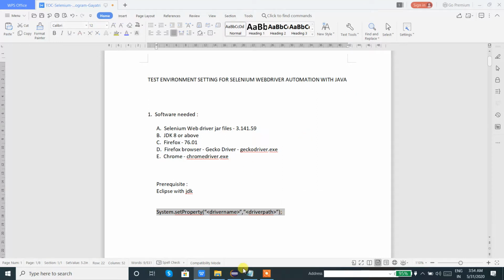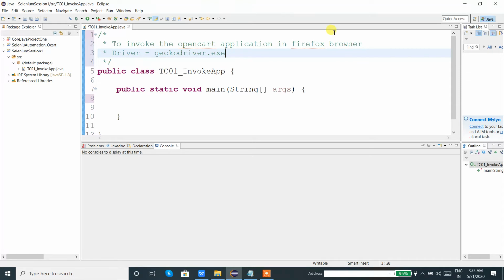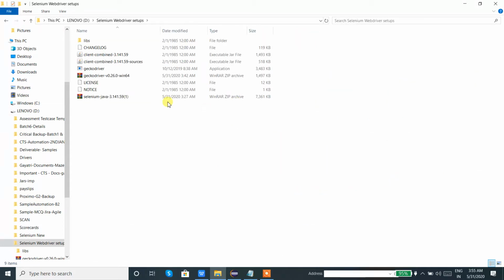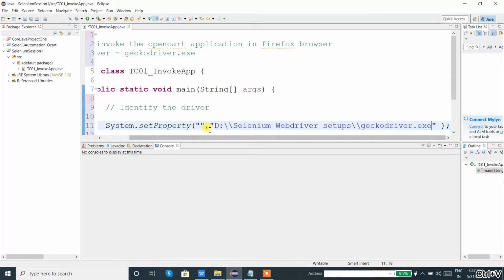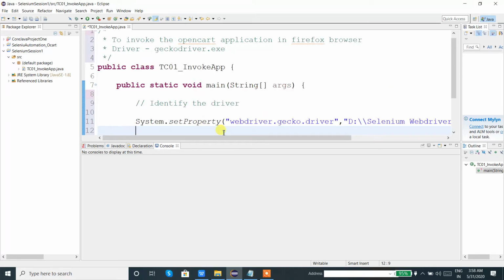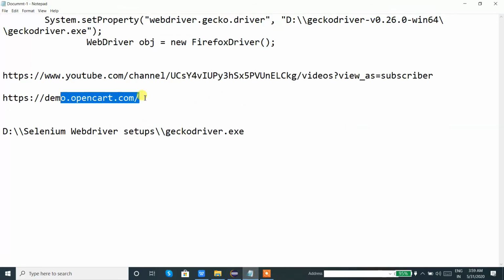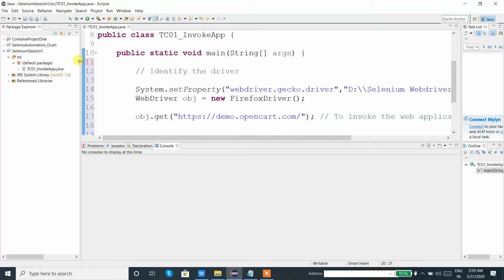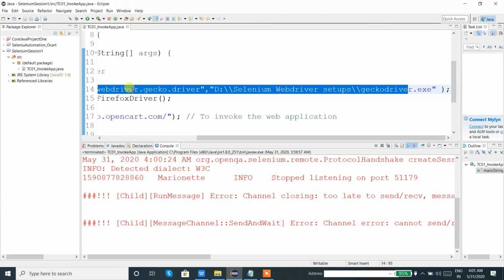Selenium Webdriver - 1. 3 First Code to invoke the web application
1. First code for invoking the opencart application in firefox browser
2. What is Webdriver

3. What is FirefoxDriver();
4. Why to use  get();